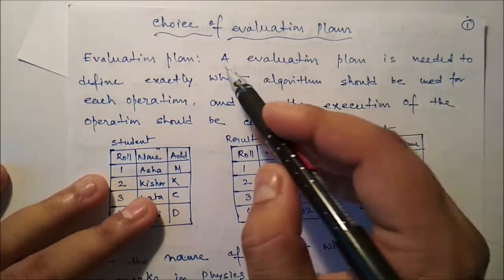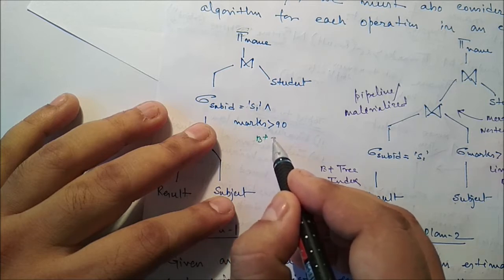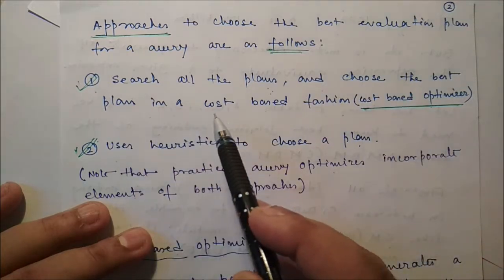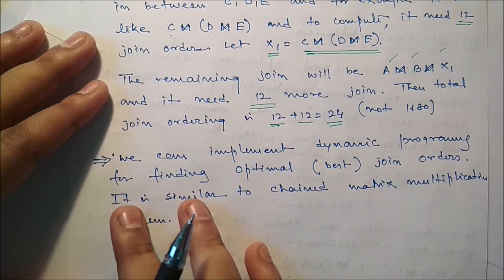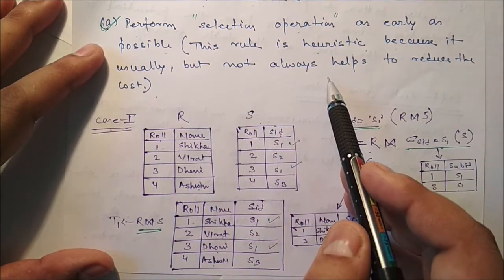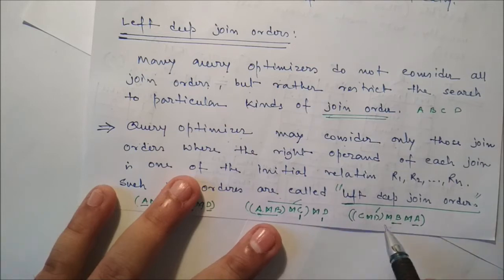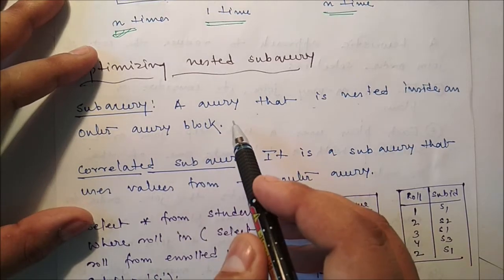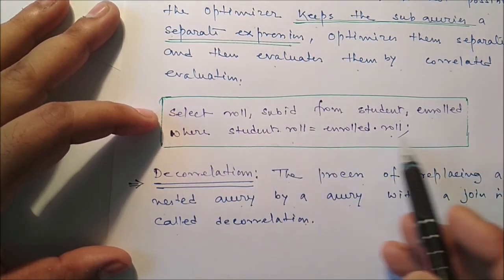[DB61] Choice of evaluation plan, Cost based & Heuristic optimizer, Left deep join, Nested subquery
Query Optimization (Part 4): Choice of the evaluation plan, Evaluation plan, Interaction of evaluation plan (5:08), Cost-based optimizer and Heuristic optimizer (11:44), Left deep join ordering (27:20), Optimizing nested subquery (35:51)